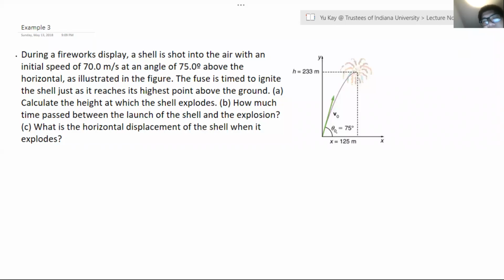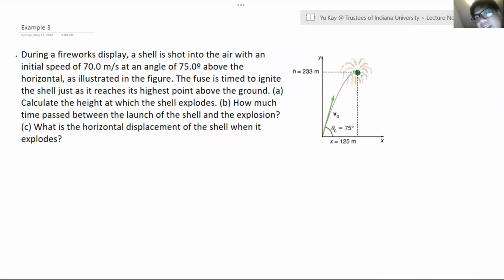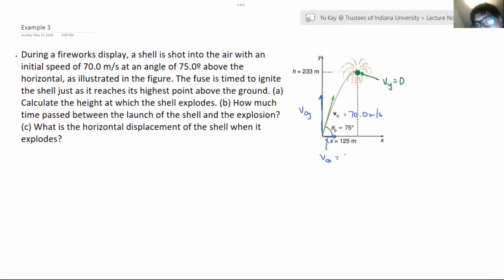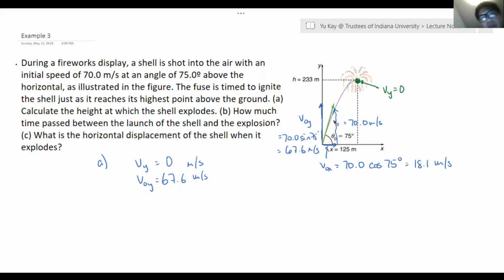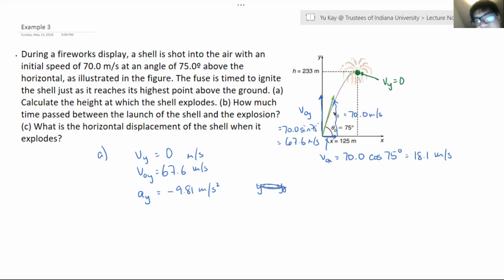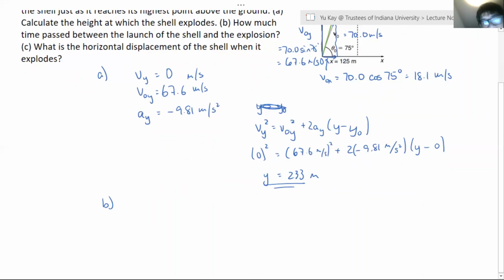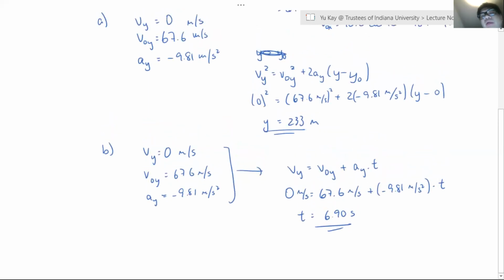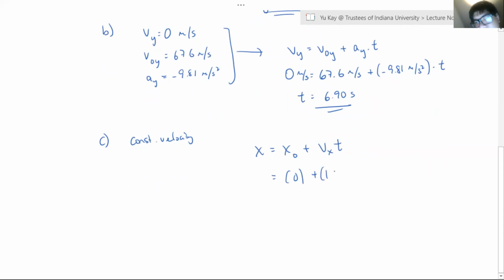Projectile Motion - Example 3